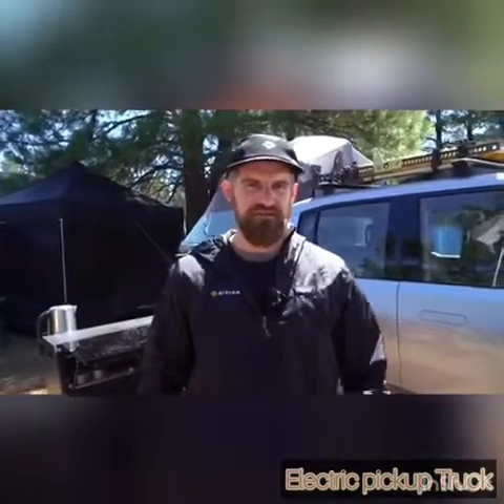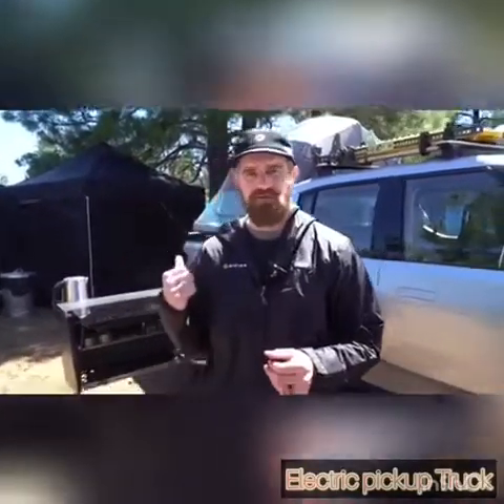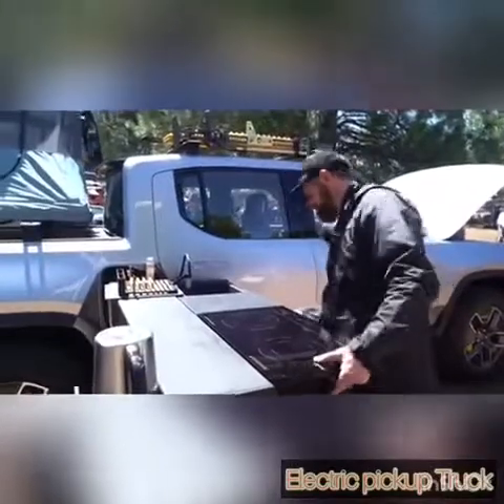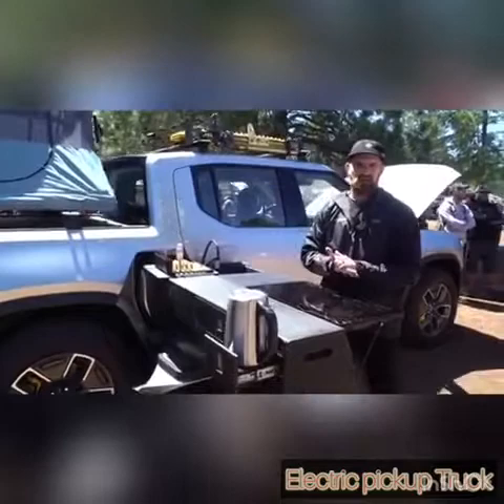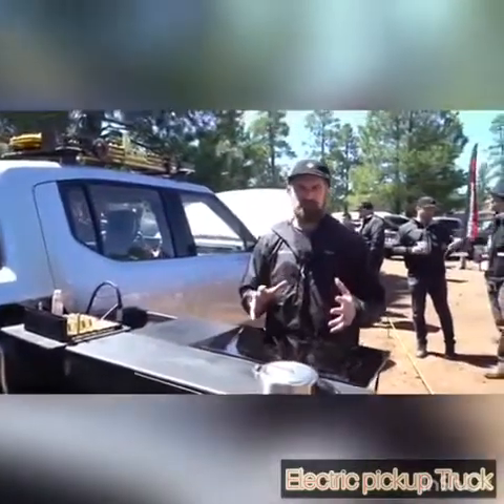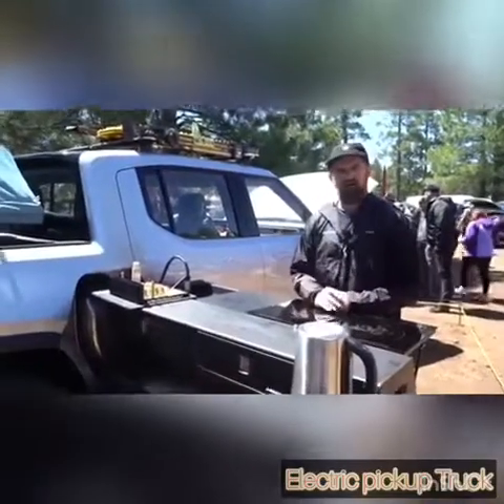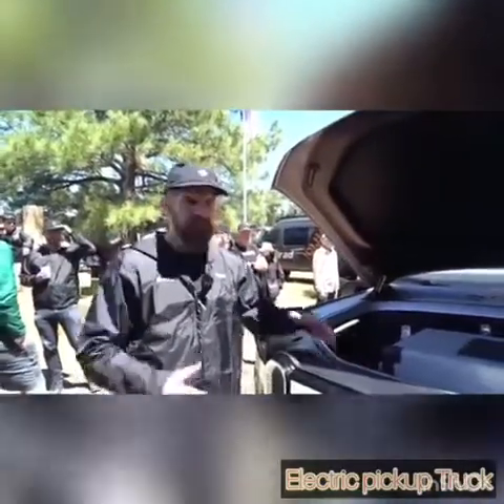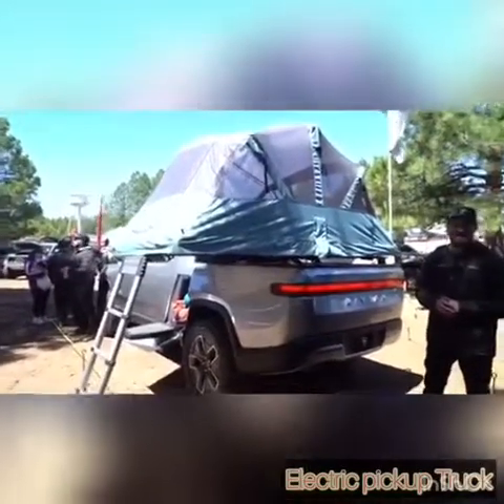The dark horse in the electric revolution. YouTube, meet Rivian!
The automaker has debuted a camp kitchen for the R1T, and it's powered by the EV's battery pack. Because, why rough it in the wilderness when you can slide a fancy camping stove out of your truck and cook breakfast.